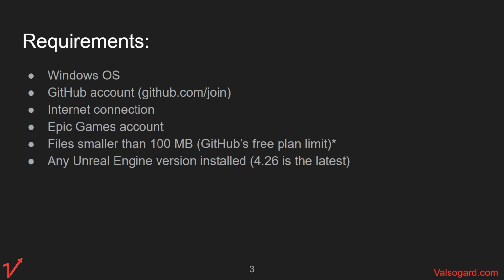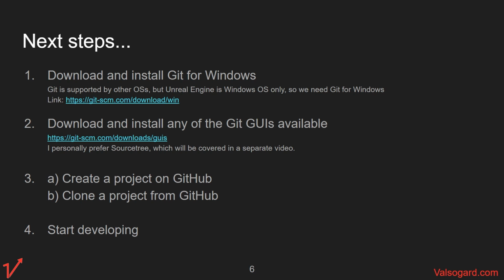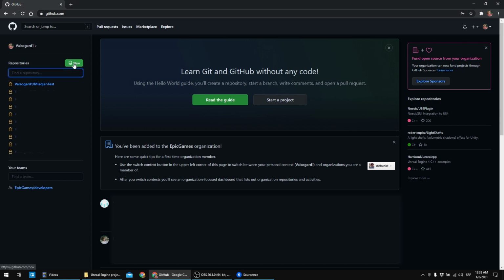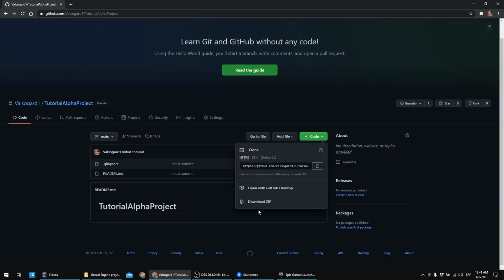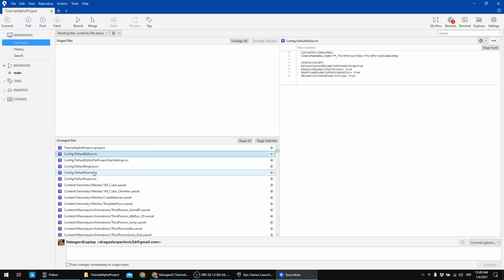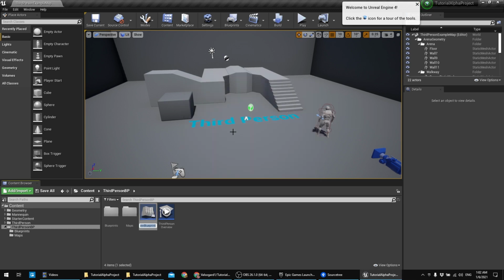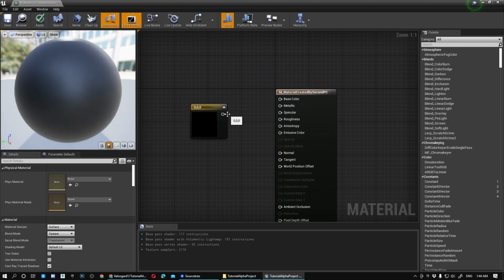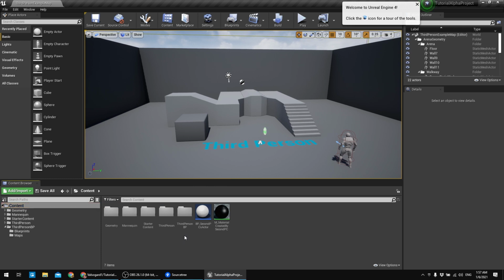Free and Easy guide for Unreal Engine source control using GitHub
In this video you can learn how to combine Unreal Engine with Git and GitHub in order to have a full source control setup for your projects.
Benefits of having a source control is so that you can have your projects backed up in a cloud, you can access them from multiple devices, collaborate with other developers on the same projects and have your projects better organized.
This is 53-minutes long video is all in one if you are a beginner or just want to understand Source Control more in depth.
There is also a whole separate playlist of short videos dedicated for separate topics that have to do with Unreal Engine source control and project collaboration or management.

Please, feel free to let me know in the comments how do you like this video and also about the topics that you'd like me to cover in the future videos.

Timestamps:
00:00 - Intro
00:14 - Overview
09:11 -  Installing Git and Sourcetree
15:10 - Creating and cloning the repo
40:44 - Second PC clone and Push
47:27 - Pulling changes on Laptop